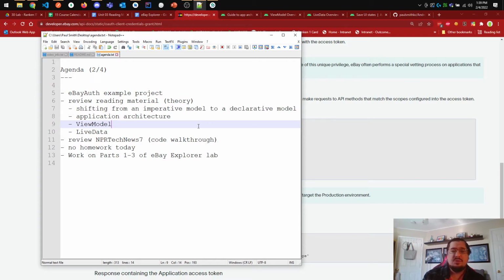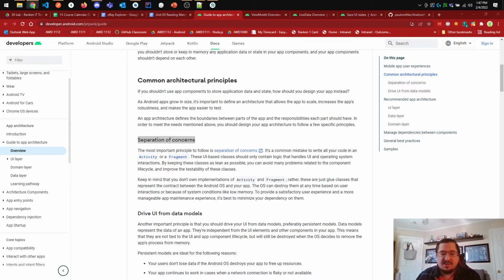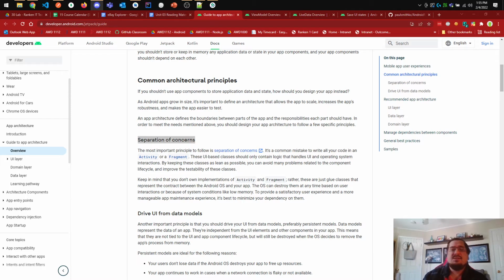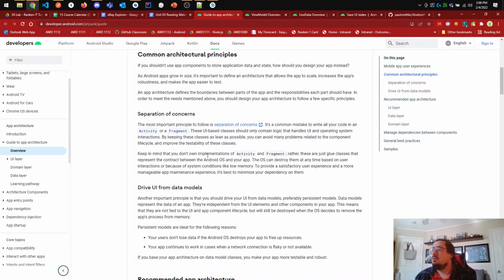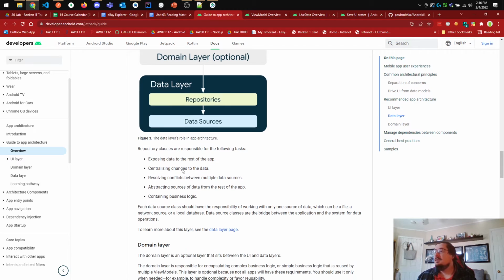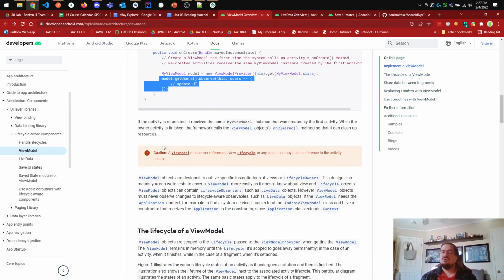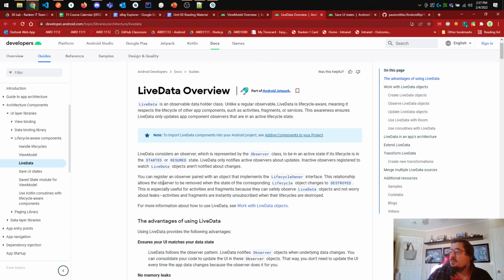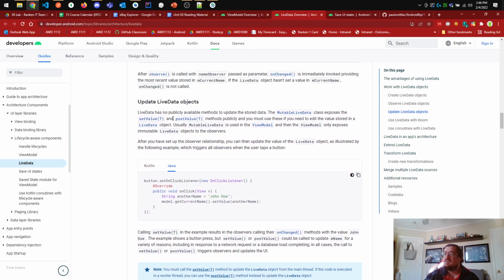2-4 Intro to Application Architecture with ViewModel and LiveData (theory)